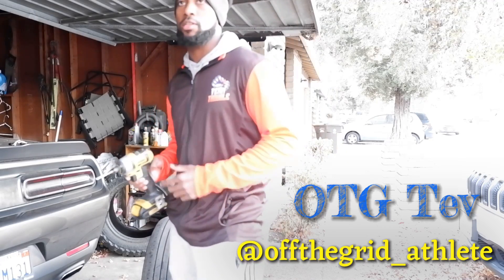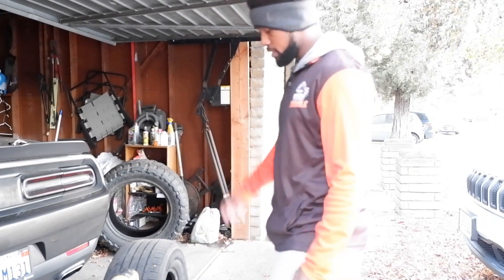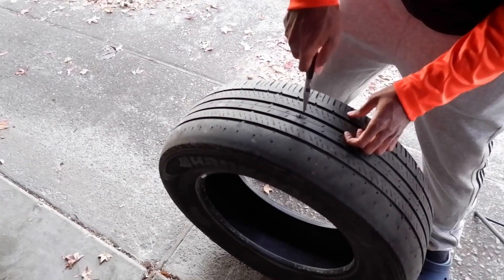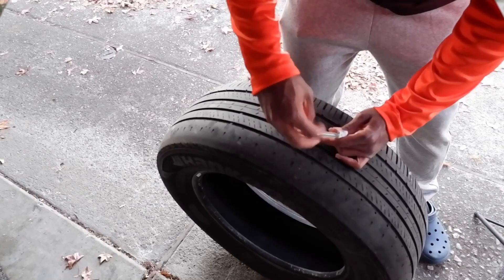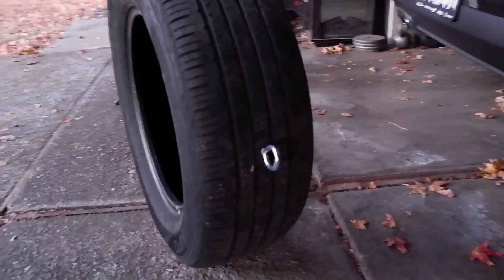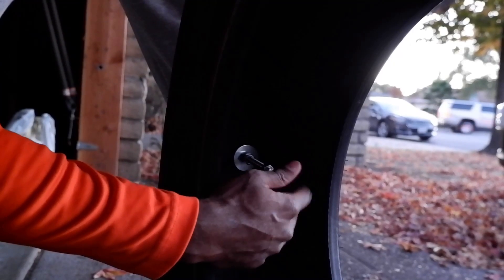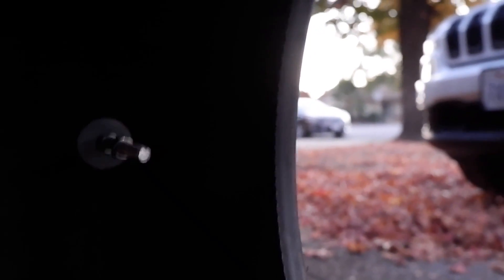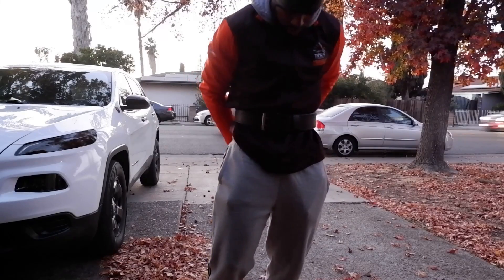Homemade Tire Sled Tutorial(DIY)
Quick easy tutorial for creating your own workout tire sled! Super easy to do and most importantly fun and cheap. Follow these simple steps so you can have your own sled in no time!

1.) Get a used car tire from your local tire shop. (your own size preference)

2.) Go to the hardware store, make sure you purchase the appropriate Bolts, washers & nuts. Also be sure to grab a Sling or Tow strap.
(Make sure to grab titanium bits if needed)

3.) Set up your work space. Ensure proper safety methods. Follow the steps in the order of the video.

4.) Enjoy your next workout with your sled!